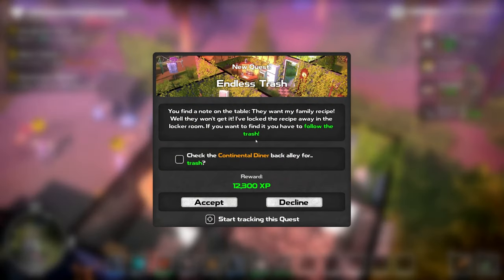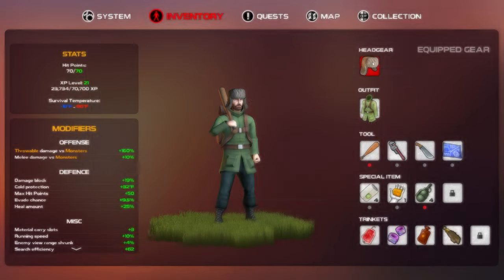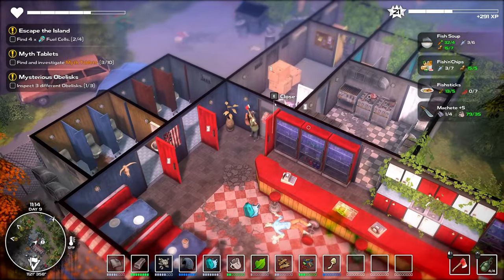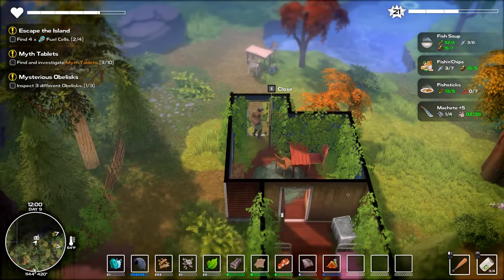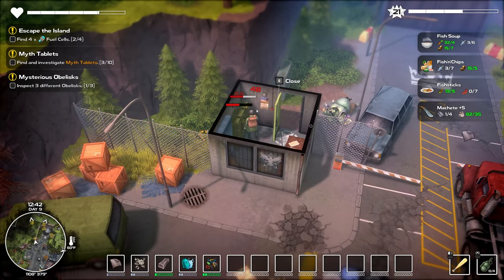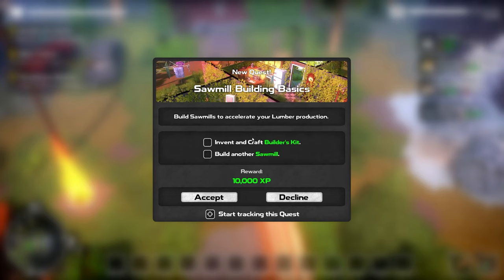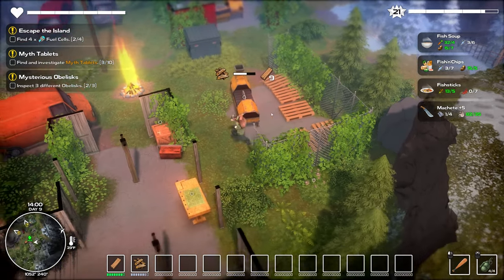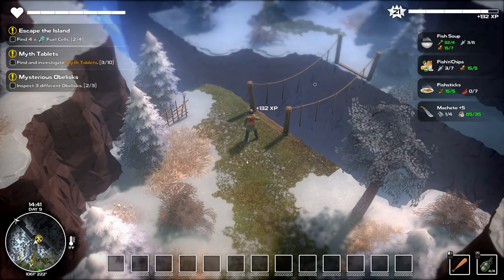★ It's time to make some lumber by building a saw mill. Yep. We can do that. - Dysmantle -- pt 24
Everyone loves a good apocalypse, even more so if you have a crowbar that can destroy most everything! Let's play Dysmantle and break the world down, one piece at a time. Harvest, collect, defend, upgrade, cook, and more in this clever survival game that's light on the typical survival mechanics, but high on the inventiveness of how the world is changed. We're not only going to survive, but we're going to thrive as we slowly rebuild a corner of the destroyed world and turn it into something slightly less awful than what we found.

Ascend from your shelter. Ruin everything. Escape the wretched island. Explore. Fight. Level up. Survive. Gather. Craft. Harvest. Hunt. Build. Farm. Solve puzzles. Fish. Cook. Live. Enjoy the bittersweet post-apocalypse.

Dysmantle features:

As you ascend from your shelter after the long long years, a brave new old world awaits you. A world inhabited with nasty and vile creatures. A world with no other human soul to be seen. A world with nature in reigns now. A world that's about to get even worse.

Explore the ruins of the past and discover technology from the hitech era. Gain technological advantage against the hostile environment. Or go deeper and recover the ancient lost knowledge from the hidden tomb chambers of the old ones. Acquire materials with almost magic-like properties and use them to craft insanely powerful gear.

Over 99% of everything can be broken for materials with the right equipment. Do that, and collect the sweet nectar of the old world: plastics, rubber, and metals. There is a reasonable number of different materials to gather. Find Recipes to craft permanent items and upgrades.

Explore the vast hand-crafted open world and build Outposts to establish your presence. Claim back the land area by area. Find hidden treasures and solve puzzles long ago forgotten. Find your means of escaping the island.

The world after the end is inhabited by nasty creatures. Something vile has affected most of the wildlife and former human inhabitants of the island -- turning them into aggressive beast-like creatures. Slay them and collect their loot. Harvest their organs and provide them eternal rest. Or run away and come back when you're stronger. Fight using various melee and ranged weapons. Create traps and lure monsters in. Do whatever it takes.

You will not be fighting just to maintain the status quo. This IS NOT a game about starving. You won't be constantly looking for a tasty cockroach to fill your over-metabolic stomach while waiting for the unavoidable bliss that is death. You will never die of hunger. You will get more powerful, and unlock permanent upgrades. The world is a dangerous place, and you may take a few steps back once in a while, but eventually you will thrive.

Enjoy the bittersweet apocalypse.